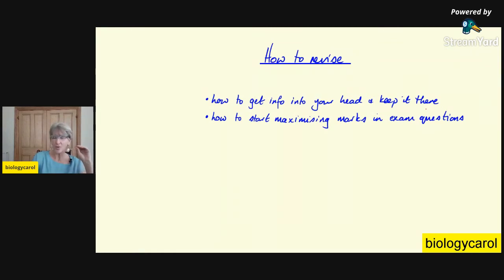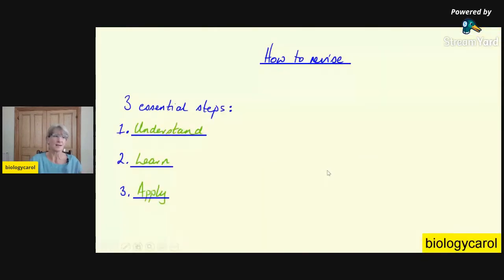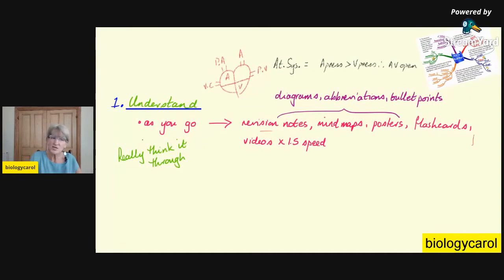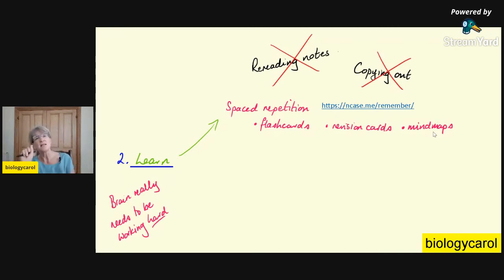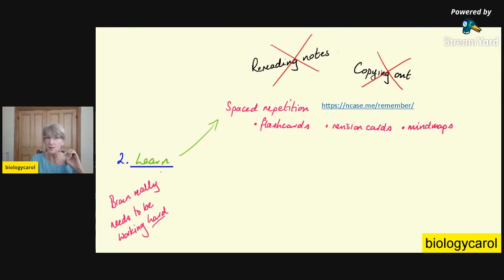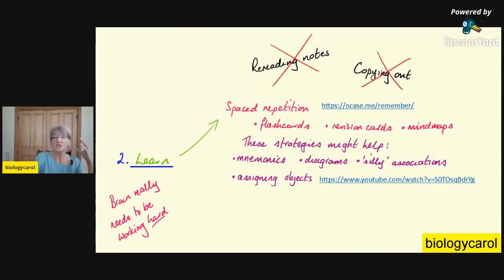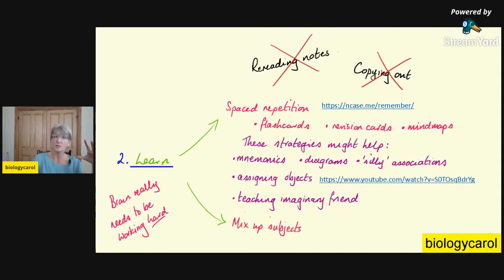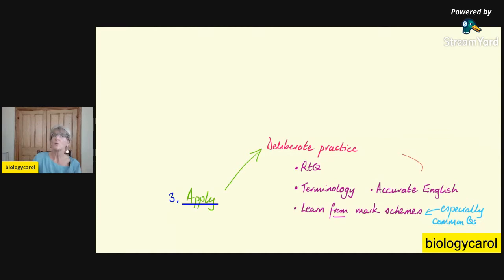How to Revise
This video combines practical ideas from scientific research on how to learn in an A level-focused format, to give you a clear understanding as to what is required, what works and examples of the techniques involved.
These are not just a 'teacher's good ideas', but techniques that have been proven to make a difference.